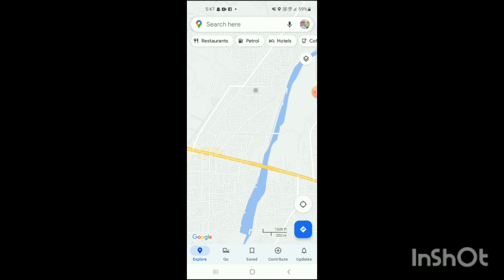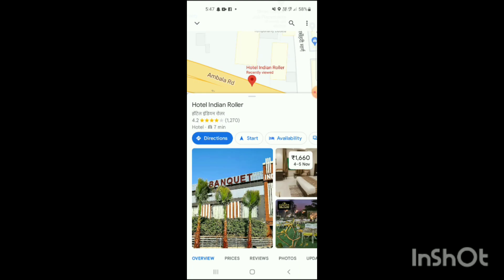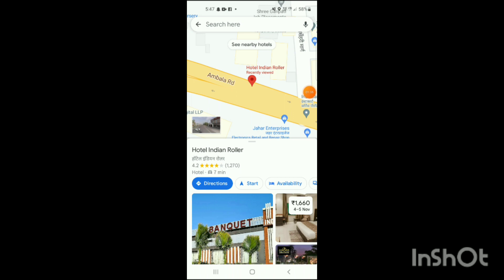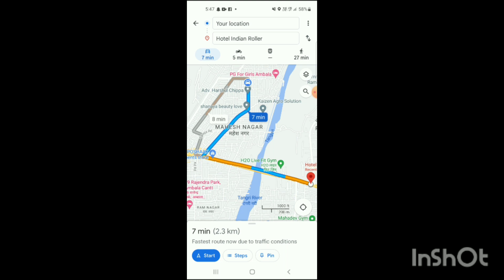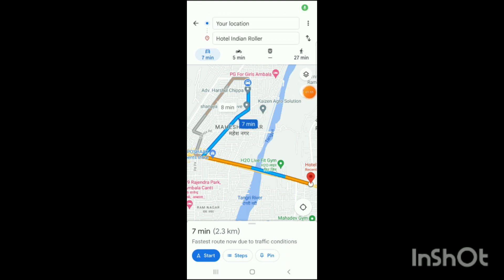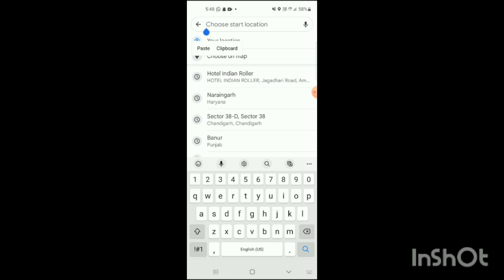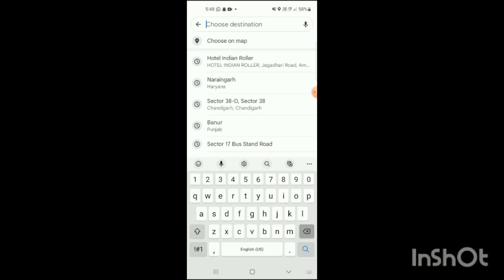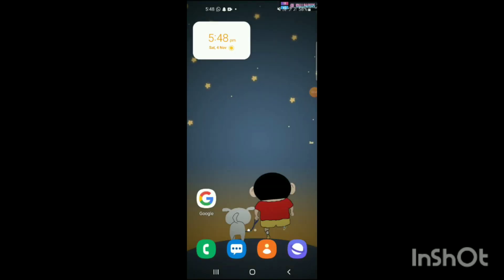How to change starting point in google maps - Full Guide 2023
Changing the starting point in Google Maps is a straightforward process and can be very useful for planning a route from a location other than your current one. Here's how to do it on both a computer and a mobile device:

### On a Computer:

1. **Open Google Maps**: Go to the [Google Maps website]

2. **Search for Destination**: Enter your destination in the search bar and press Enter.

3. **Get Directions**: Click on the 'Directions' button. By default, your current location is set as the starting point.

4. **Change Starting Point**: In the box where your starting point is listed (usually at the top), click and type in the new starting location. You can enter an address, a place name, or even drag the starting point icon to a different location on the map.

5. **View Route**: After entering the new starting point, Google Maps will update the route. You can then follow the directions from your chosen starting point.

### On a Mobile Device:

1. **Open the Google Maps App**: Tap on the Google Maps app to open it.

2. **Enter Destination**: Use the search bar at the top to find your destination.

3. **Directions**: Tap on the 'Directions' button. Your current location will be set as the default starting point.

4. **Change Starting Point**: Tap on 'Your location' (or the address displayed) at the top of the screen. Then, enter the new starting point or choose from the options provided (like 'Choose on map').

5. **Get the Route**: After setting the new starting location, the map will show you the route from this location to your destination.

### Additional Tips:

- **Use 'Your location' for Current Location**: If you want to switch back to your current location as the starting point, just select 'Your location'.
- **Saving Routes**: You can save the route for later reference by tapping on the 'Save' or 'Share' options.
- **Multiple Stops**: Google Maps also allows you to add multiple stops along your route. After entering your starting point and destination, use the 'Add stop' feature to include additional locations.

Changing the starting point in Google Maps is useful for trip planning, estimating travel time from different locations, or simply exploring route options.